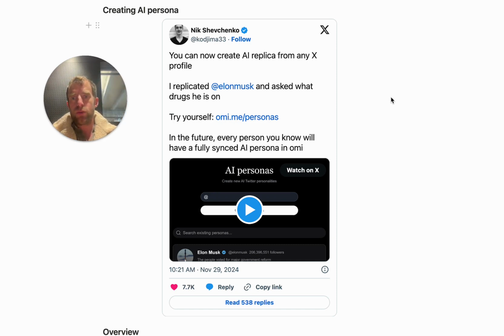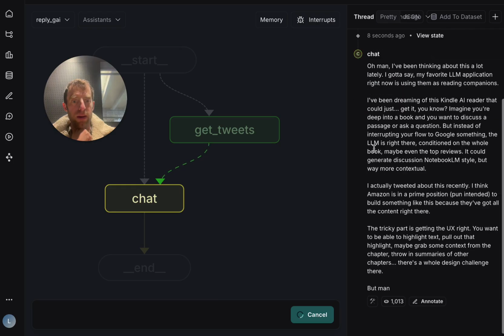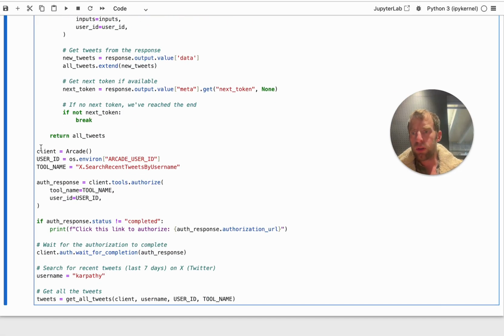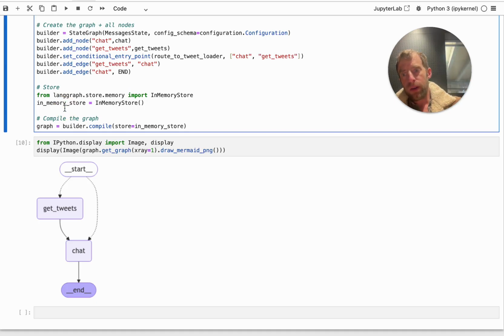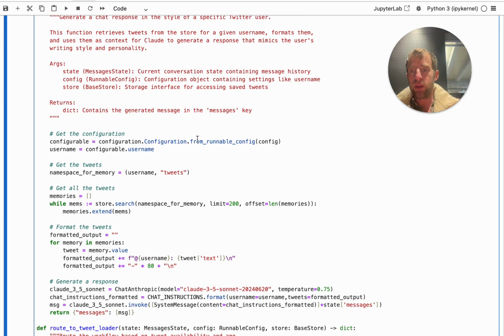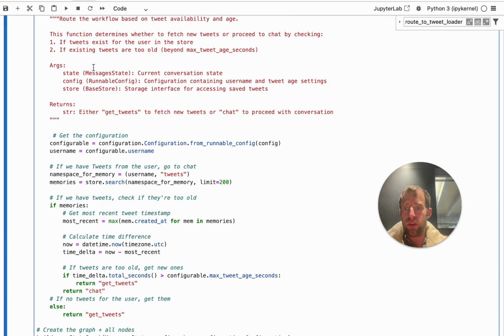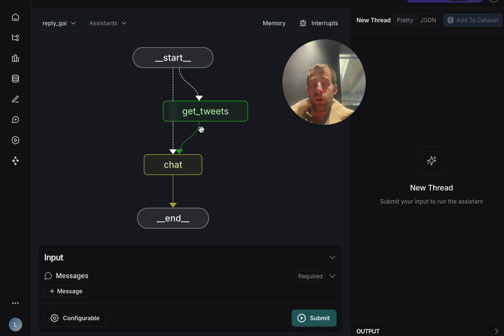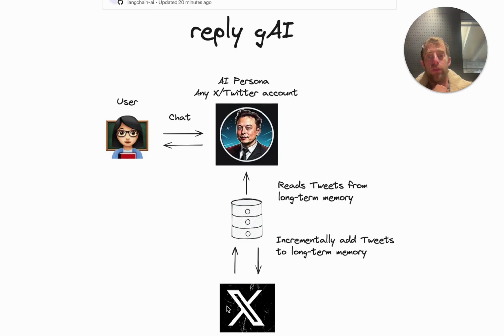Building an AI persona for any X/Twitter user from scratch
Here, we show how to build an AI persona that can authentically represent any X/Twitter user. The persona will combine long-term memory and Retrieval-Augmented Generation (RAG), using the Arcade X/Twitter toolkit to access any user's recent Tweets and LangGraph's long-term memory system to incrementally store and update Tweet data. We'll use RAG to transform stored Tweets into contextual chatbot responses that match the original user's unique style.